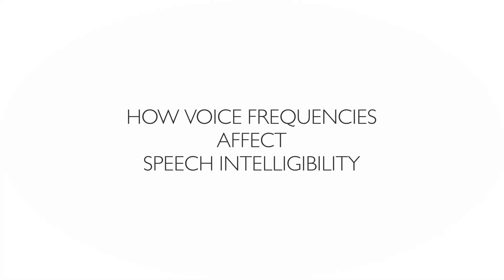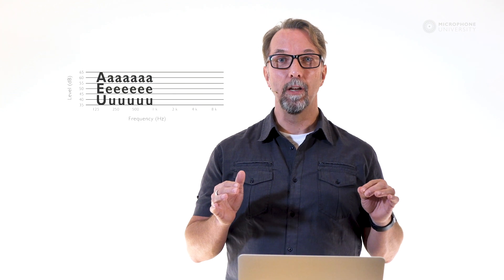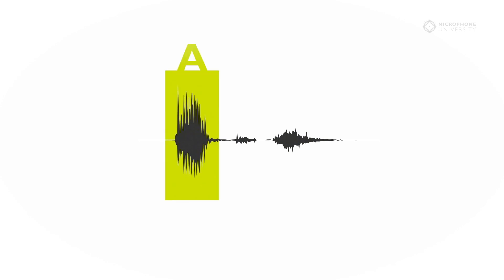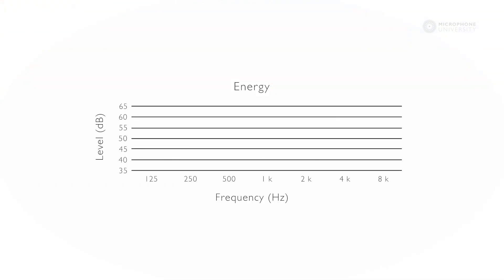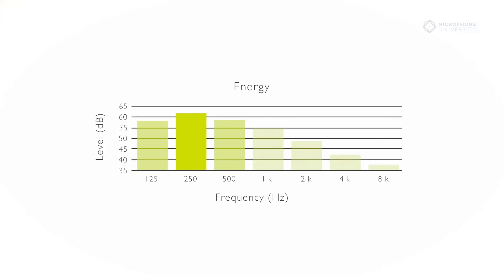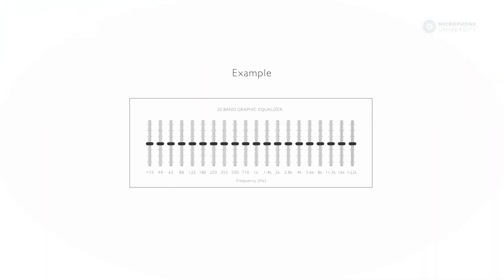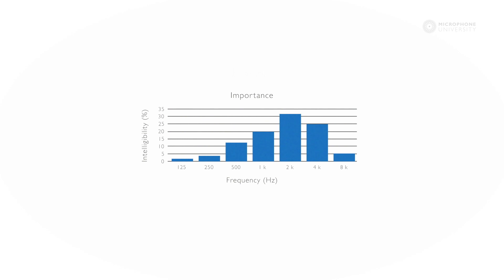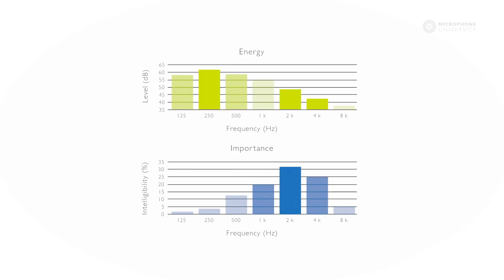How voice frequencies affect speech intelligibility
Vowel sounds, low frequencies, are much louder than consonants but consonants are extremely important for speech intelligibility.

Chapters
0:00 How voice frequencies affect speech intelligibility
0:23 Speech – vowels and consonants
0:45 Visual and audio examples and explanations of a word
1:09 Frequencies versus levels of speech
1:45 The role a microphone plays in capturing clear speech
1:54 Audio examples
2:17 The importance of 2-4 kHz (consonants)
2:52 Conclusion: The consonants are important to speech intelligibility